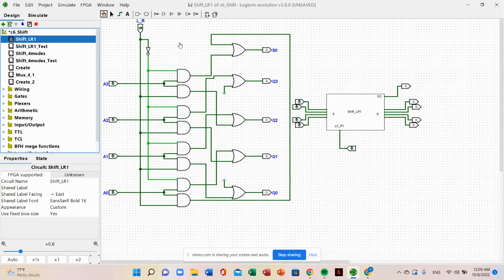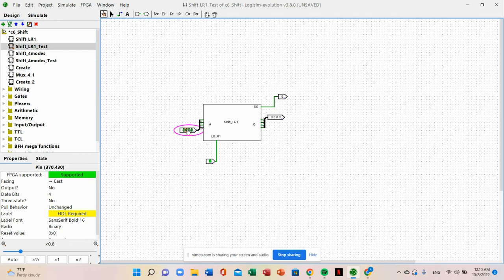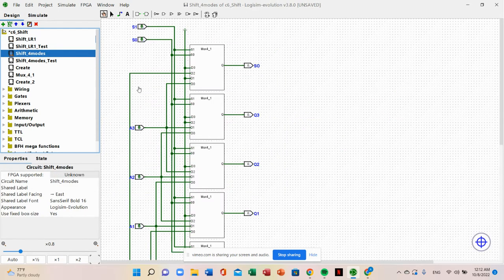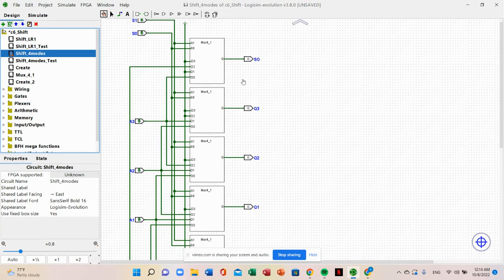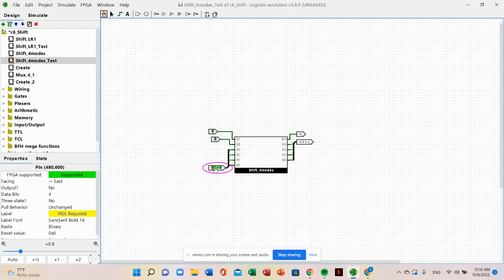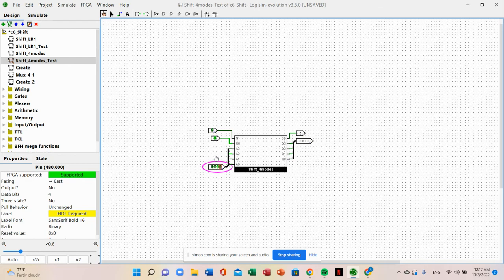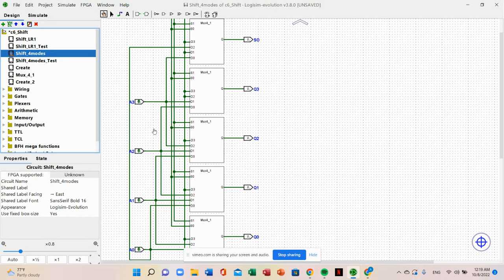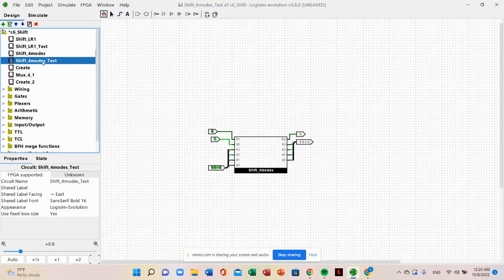C6 - Shifters Alonso Valenzuela